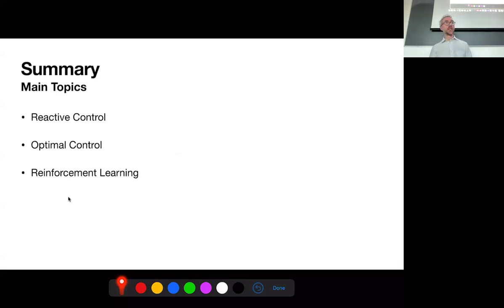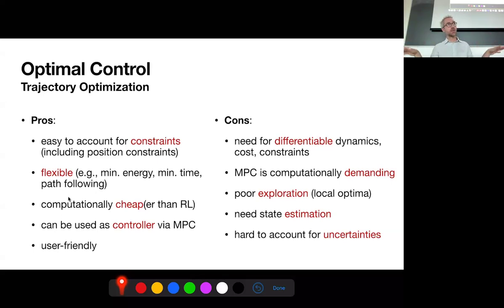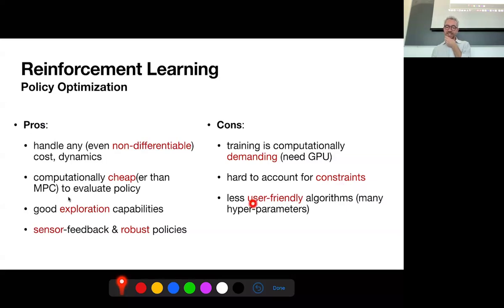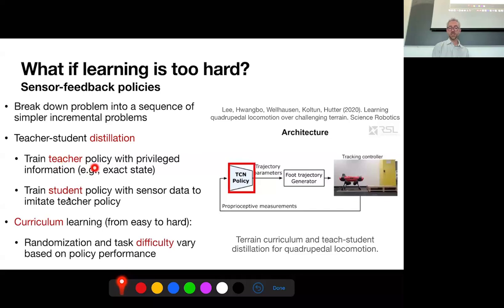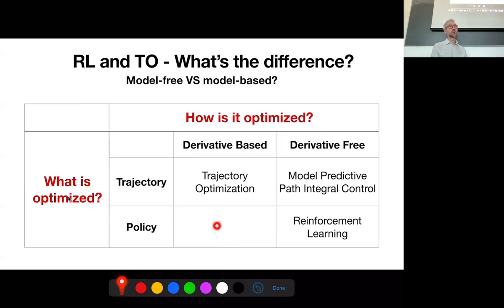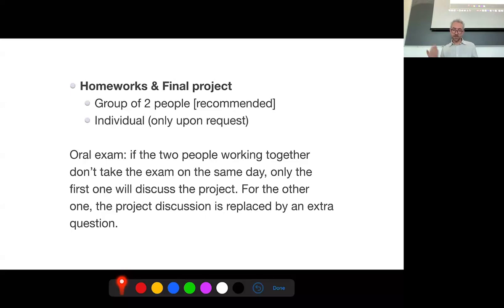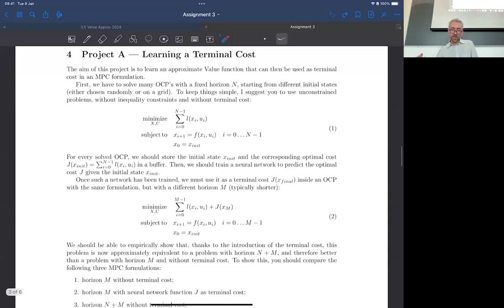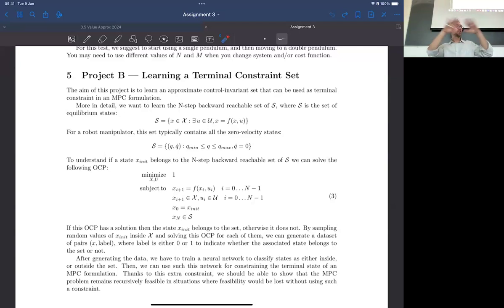Lecture 28 - Optimization and Learning for Robot Control - Summary and Conclusions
In this final lecture we summarize all the content of the course, touching upon some advanced topics (trajectory optimization with contacts, domain randomization, curriculum learning, student-teacher distillation), and discussing pros and cons of the different methodologies seen in class. Finally we discuss the final exam and the final project.